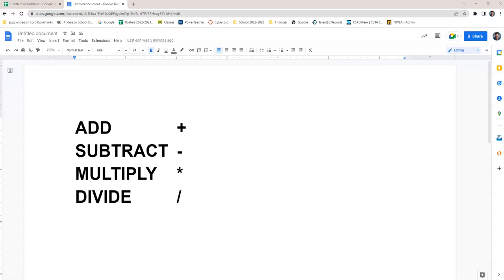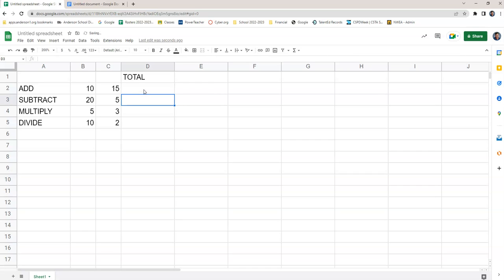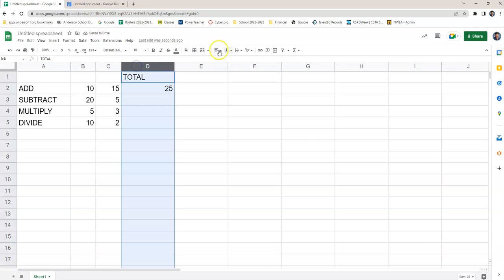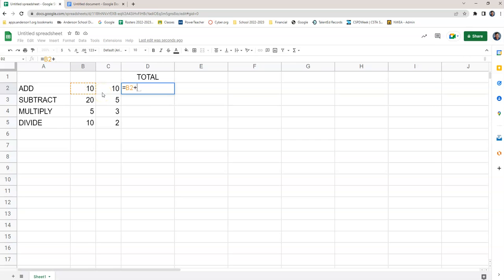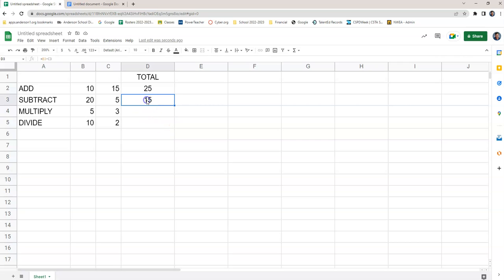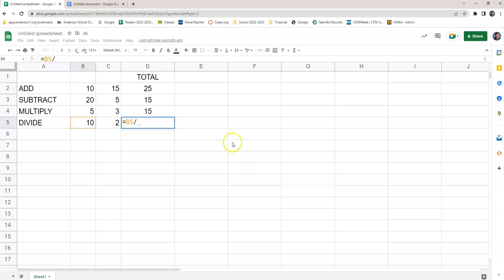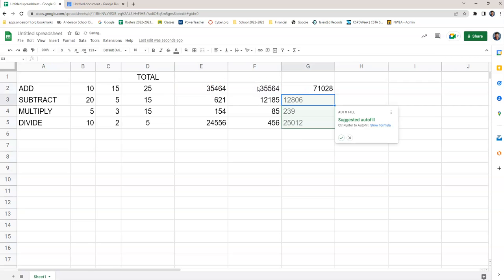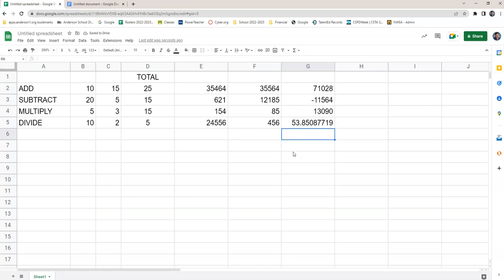Math Functions in a Spreadsheet